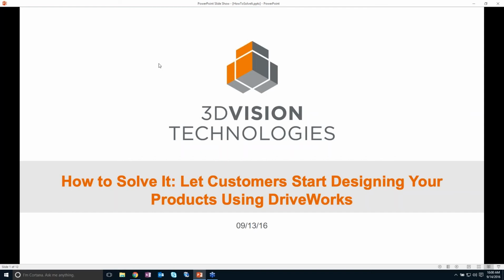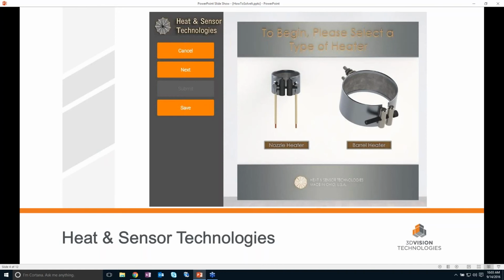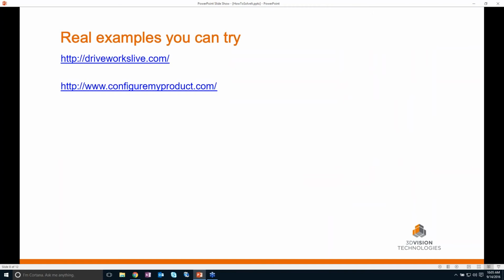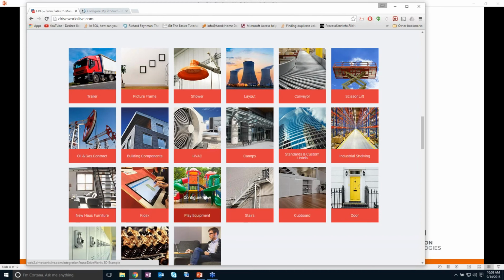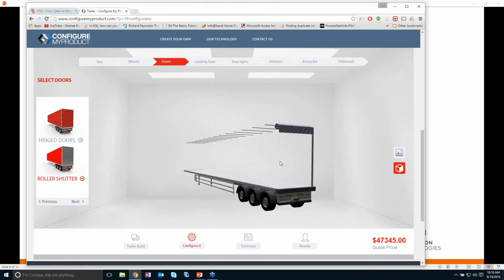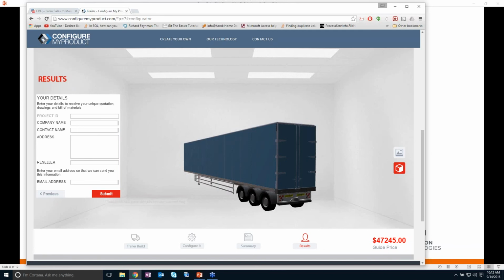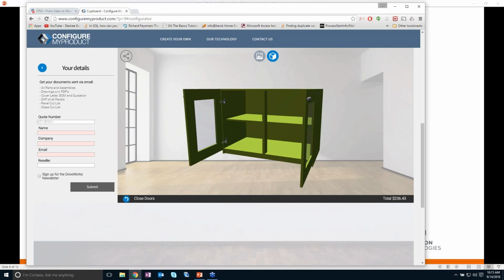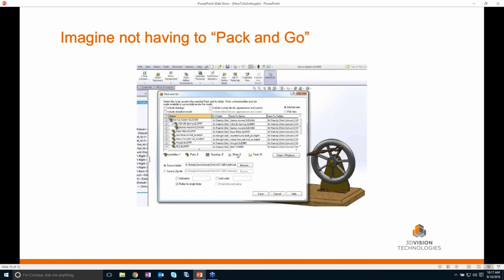Let Customers Start Designing Your Products Using DriveWorks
Let the customer decide how they want to customize and buy your products. Allow them to easily create variations of parts and assemblies using DriveWorks.